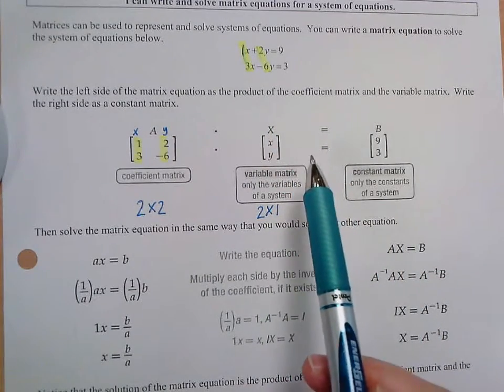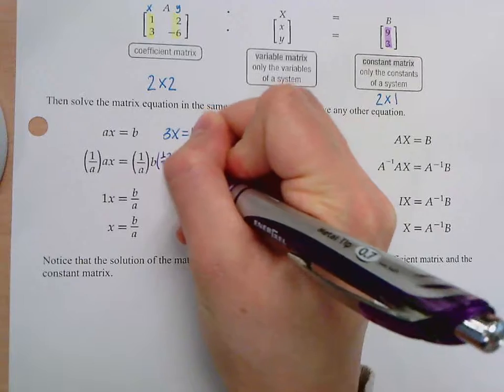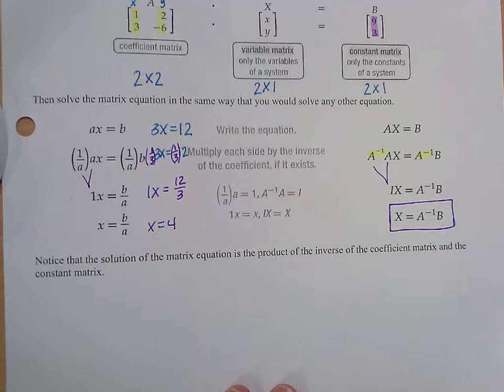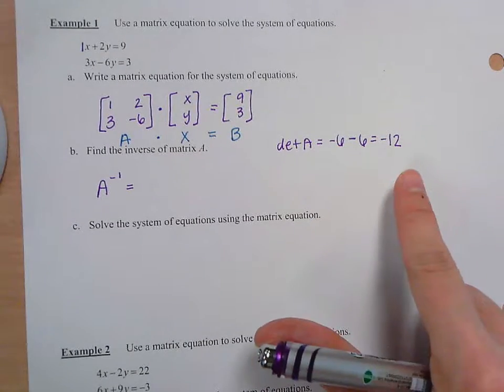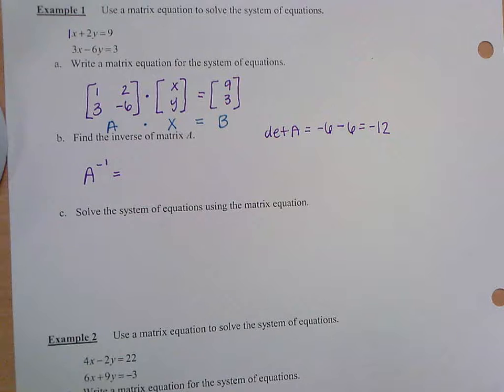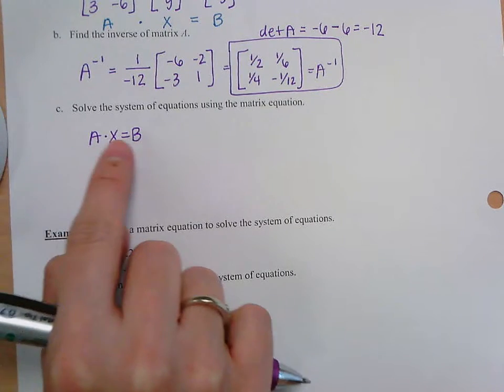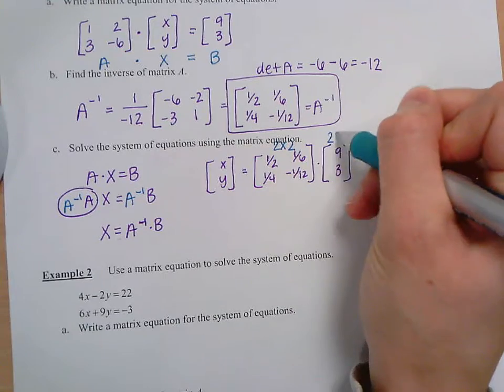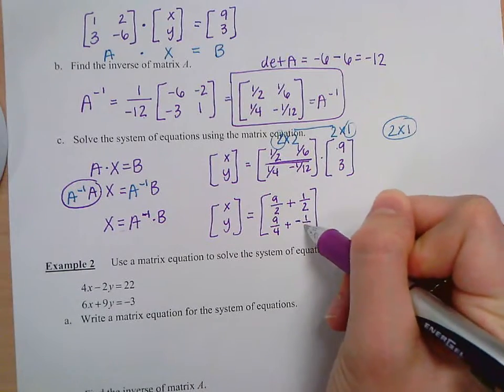Lesson 3.8B Solving Systems Using Matrix Equations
Algebra 2 Lesson 3.8B Solving Systems Using Matrix Equations